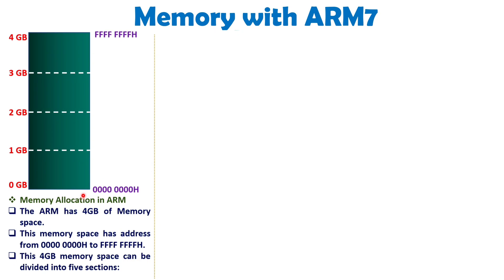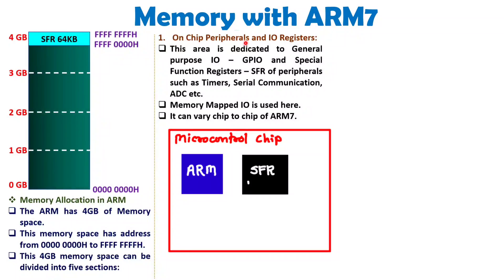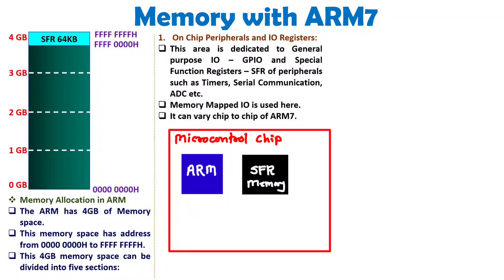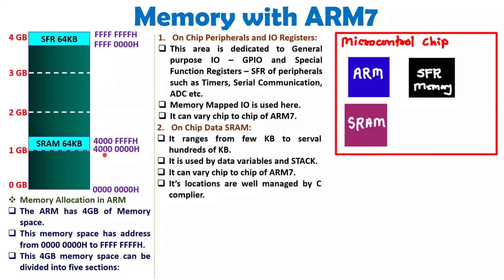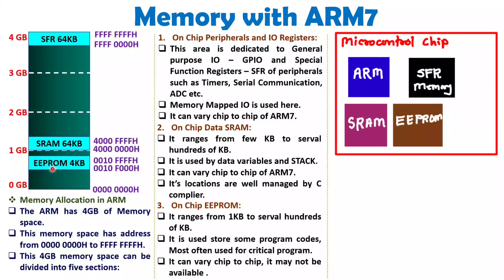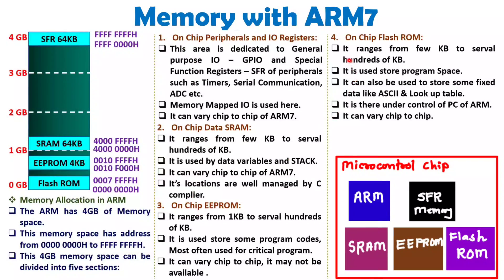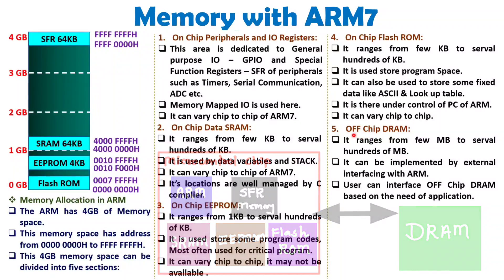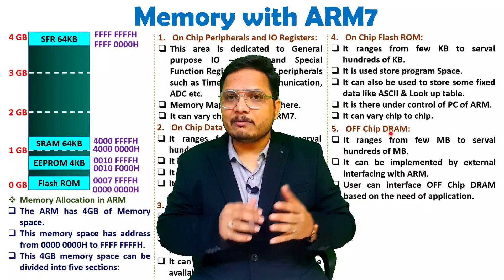Memory in ARM7: Basics, On-Chip SRAM, EEROM, and Flash ROM | ARM Processor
Memory in ARM7 is explained with the following Timestamps:
0:00 - Memory With ARM7 - ARM Processor
0:15 - ARM7 memory Basics
2:10 - On Chip Peripherals and IO Registers Memory in ARM7
4:01 - On Chip Data SRAM in ARM7
5:47 - On Chip EEPROM in ARM7
6:42 - On Chip Flash ROM in ARM7
8:03 - OFF Chip DRAM in ARM7

Memory in ARM7 is explained with the following outlines:
1. ARM Processor
2. Memory With ARM7
3. ARM7 Memory Basics
4. On Chip Peripherals and IO Registers Memory in ARM7
5. On Chip Data SRAM in ARM7
6. On Chip EEPROM in ARM7
7. On Chip Flash ROM in ARM7
8. OFF Chip DRAM in ARM7